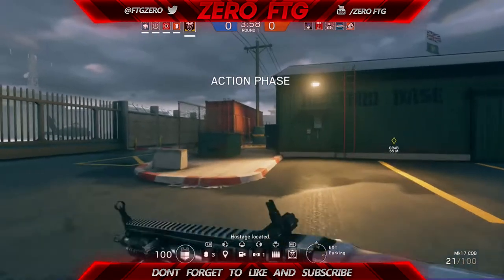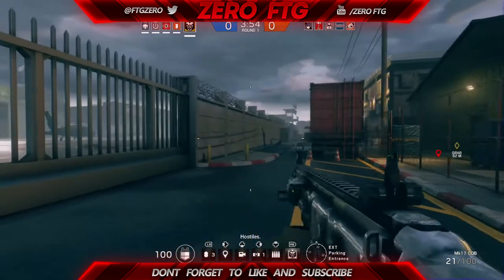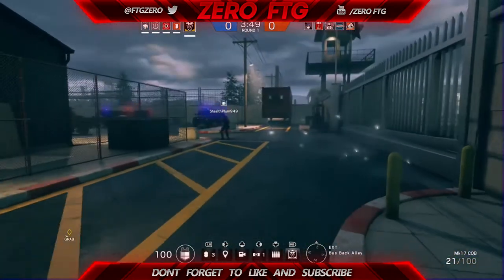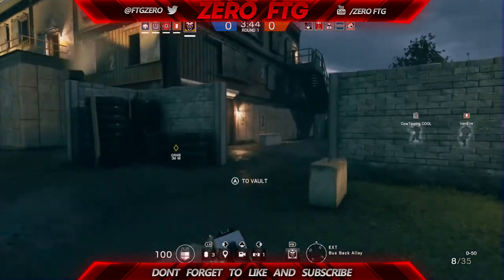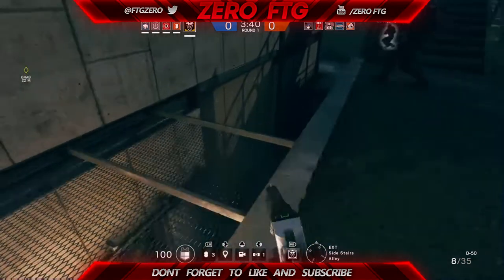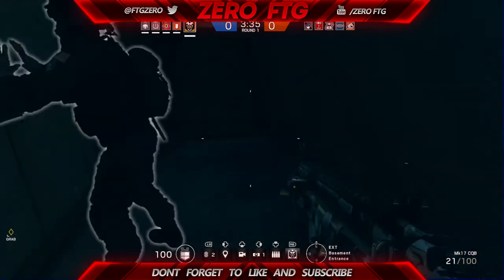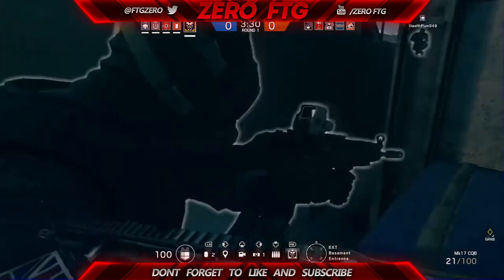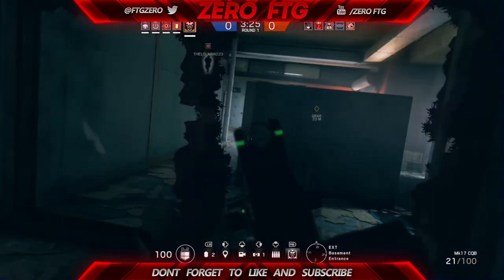No BlackBeard shield challenge (best gun set up) Rainbow six siege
GT: ZeRo FTG
Powered by GILT-EDGE Gaming, Cinch and DeXteriTy Grips™